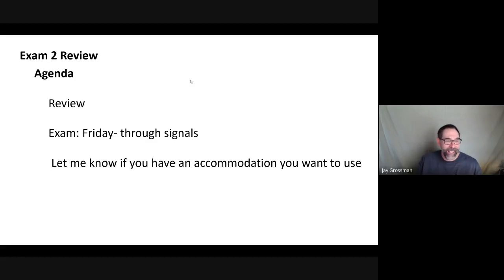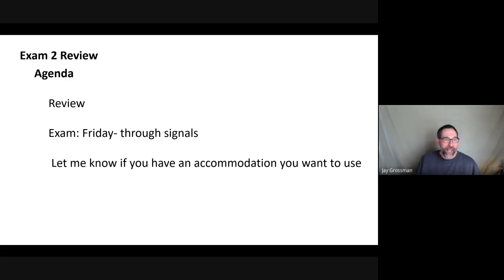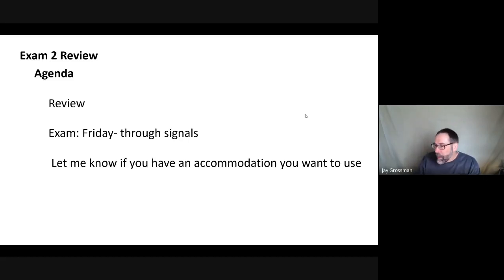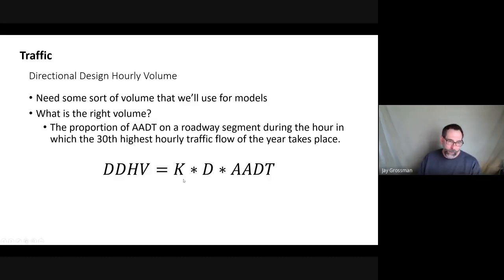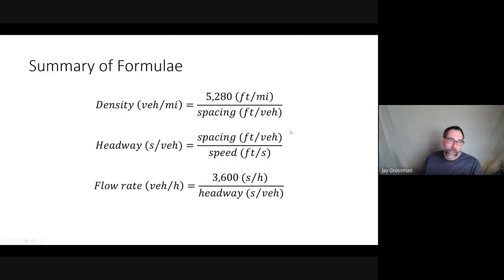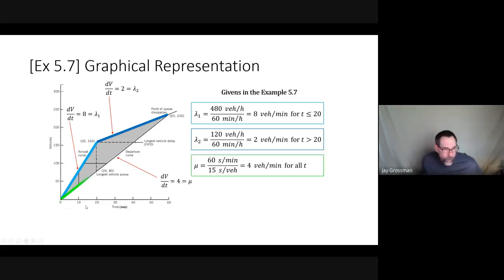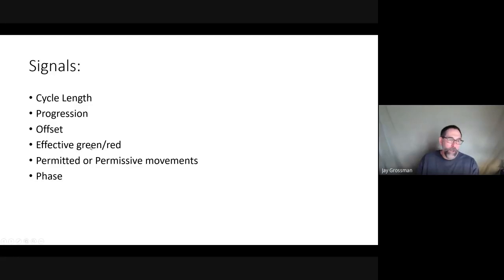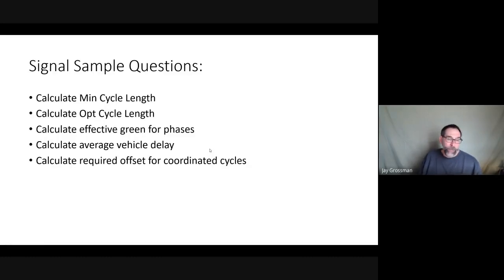CE 252 Review Session 2020 04 15